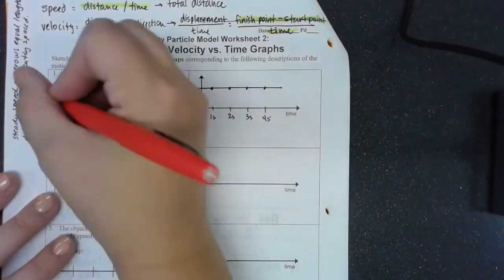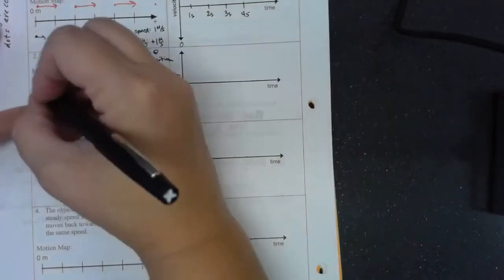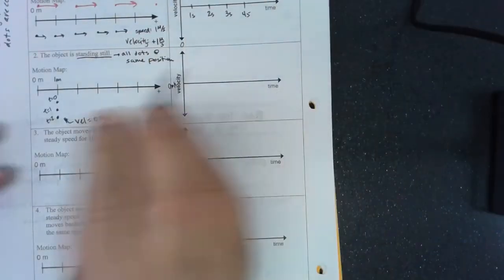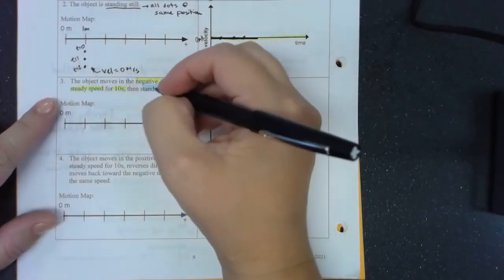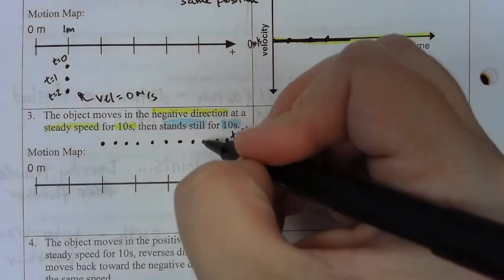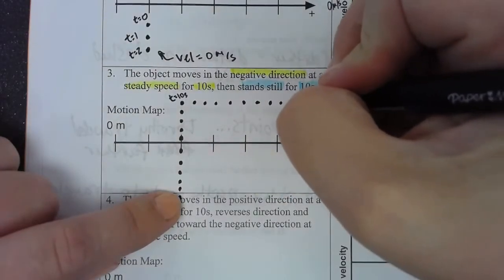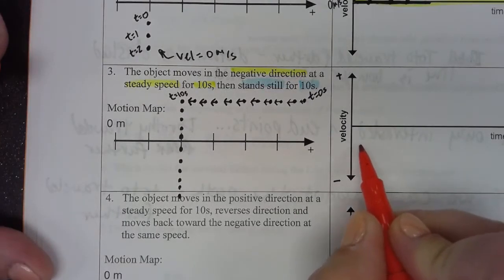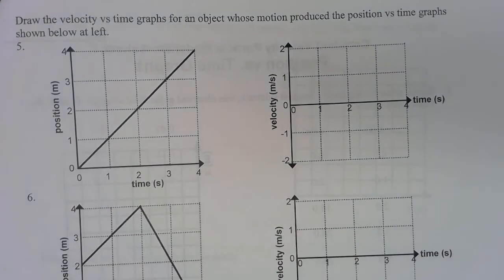Physics Unit 2 Worksheet 2 (instructions)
Here I complete a couple sample problems before students complete the rest.